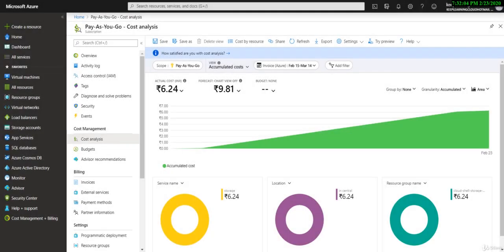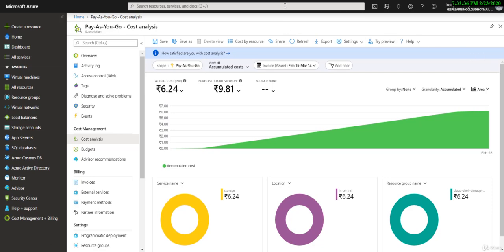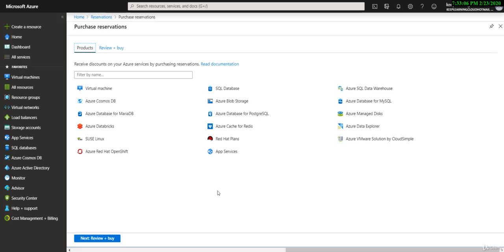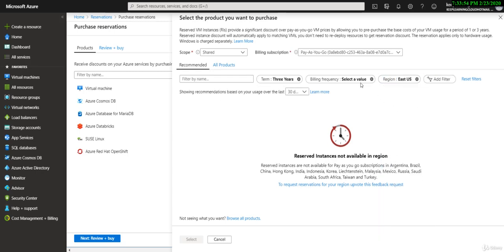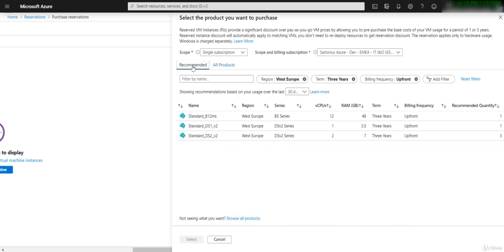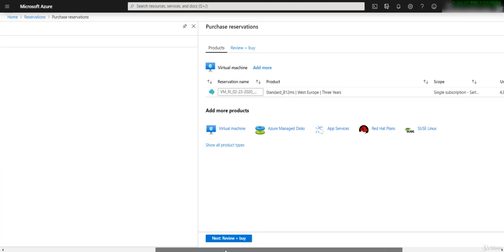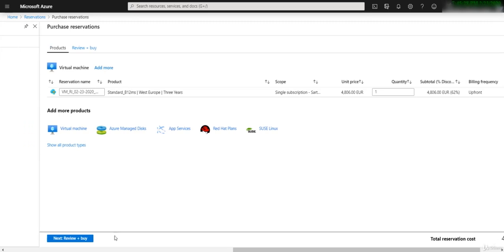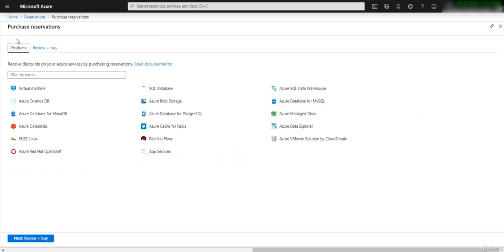32 Azure Reservations AZ-104 Microsoft Azure Administrator - Full Course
32 Azure Reservations AZ-104 Microsoft Azure Administrator -  Full Course